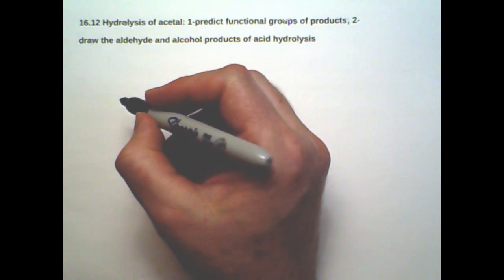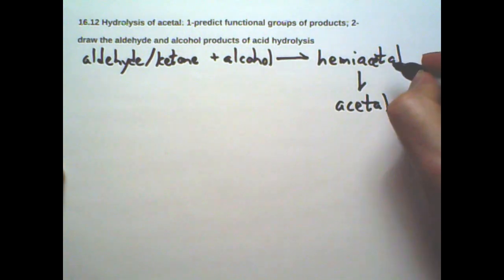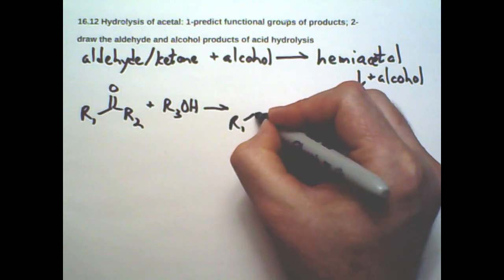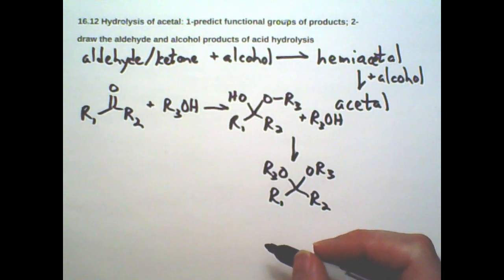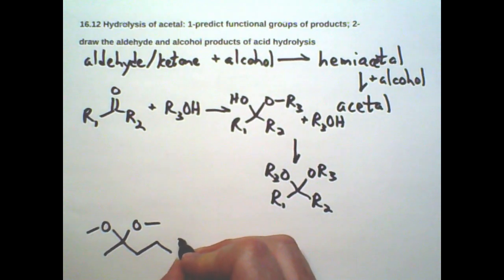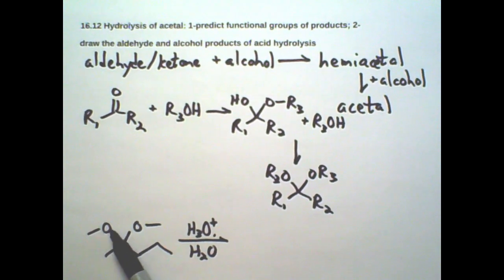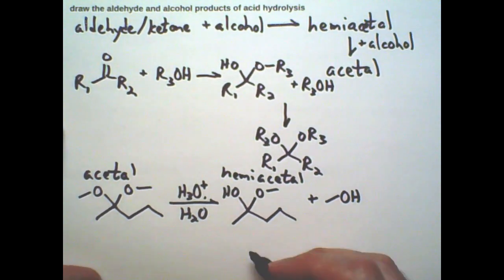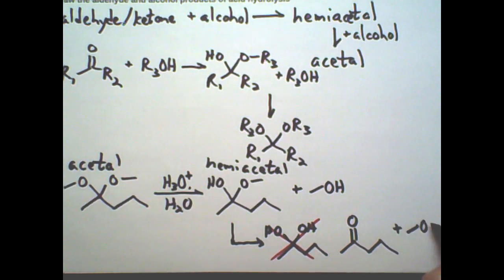OBio 16.12 hydrolysis of acetal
Add acetal hydrolysis to you reaction map. Draw products of acetal hydrolysis.